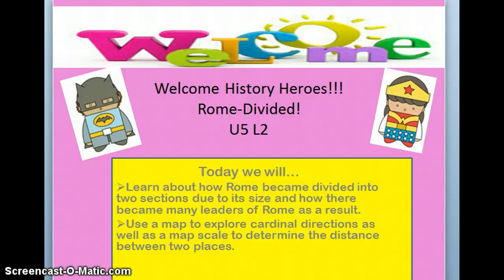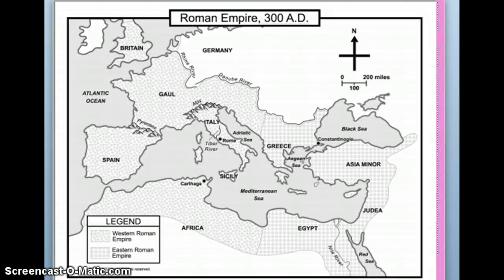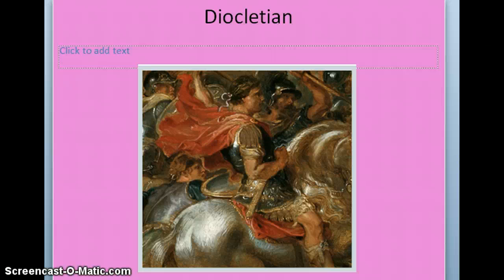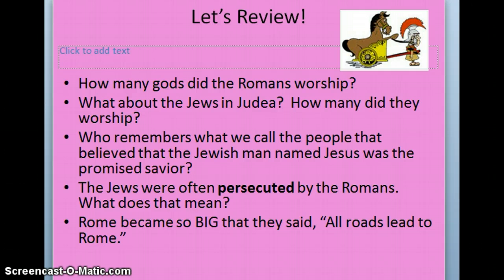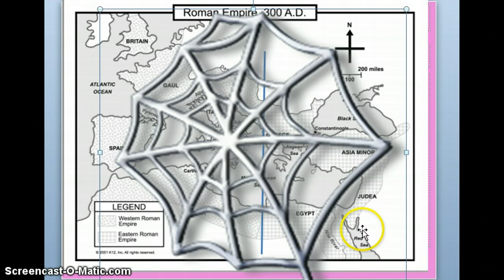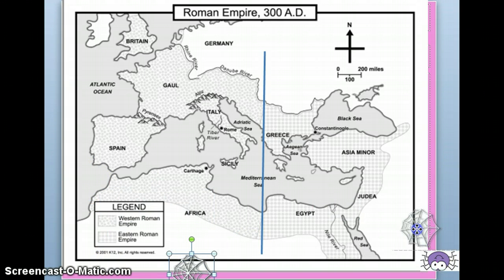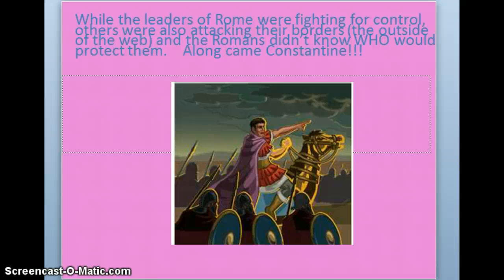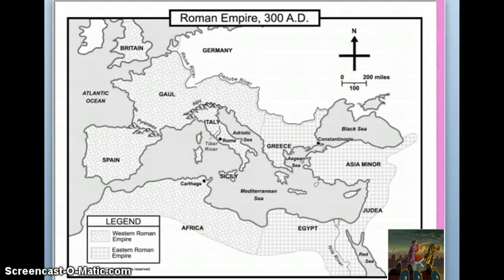U5L2Rome is Divided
Unit 5 L2 Diocletian and the division of the Roman Empire